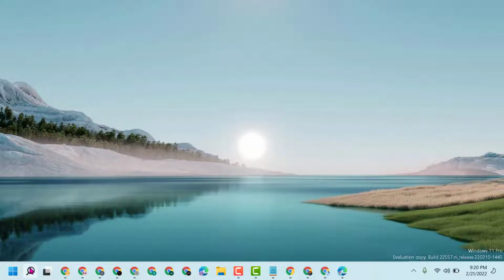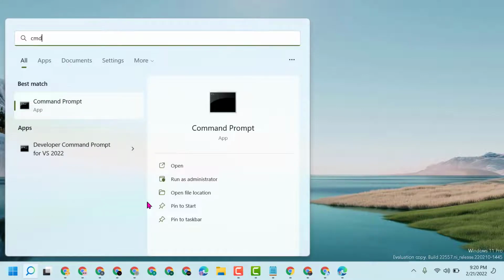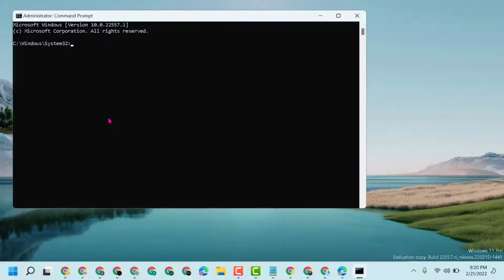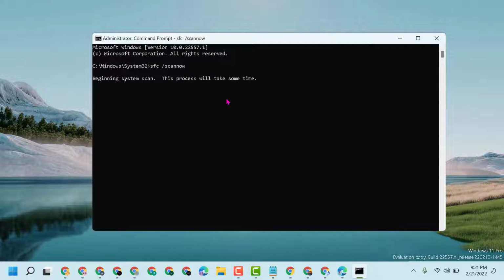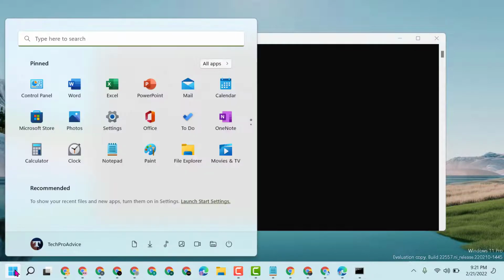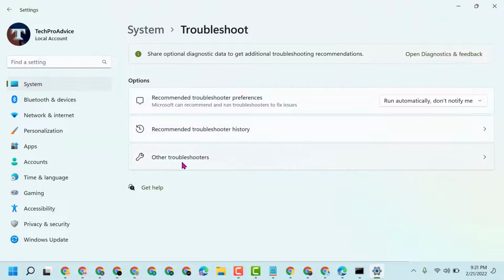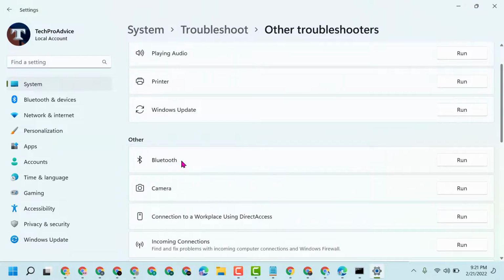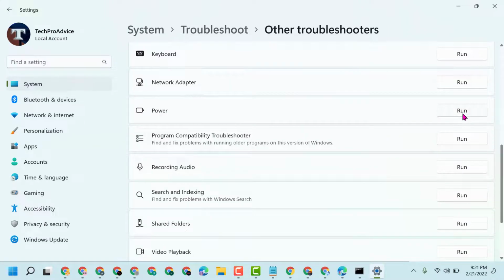SOLVED | How to Fix Windows Activation Error 0xC004F025